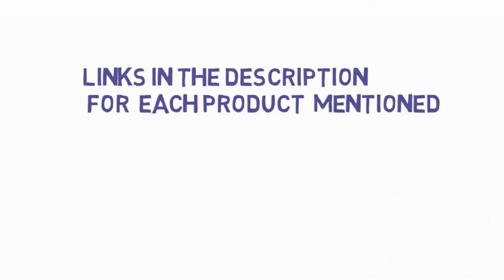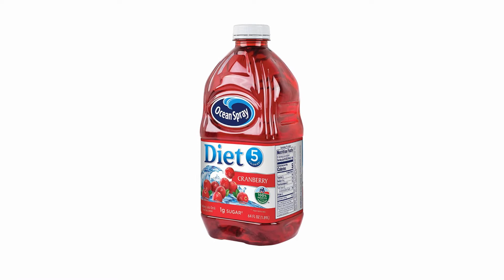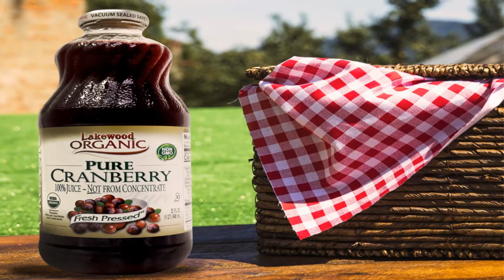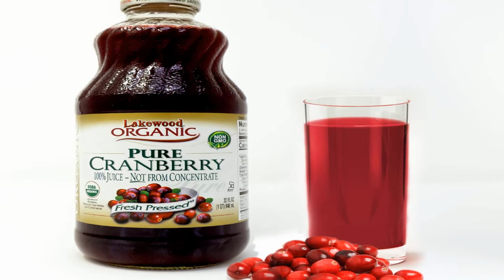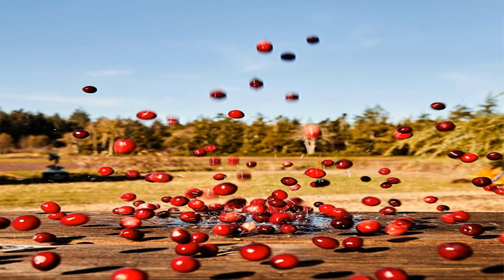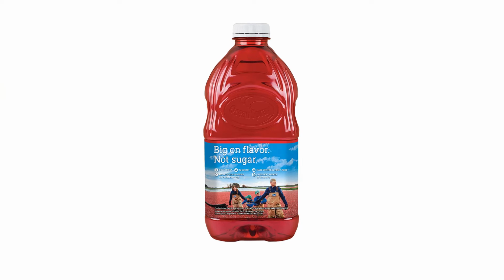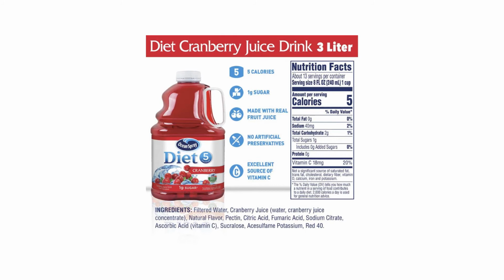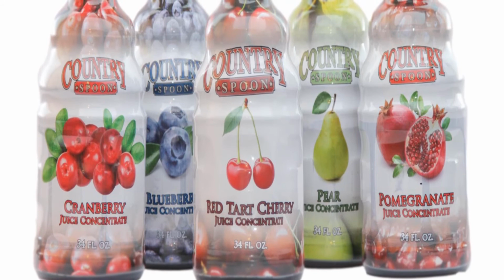✅ Top 5: Best Cranberry Juice 2023 With (Buying Guide)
Top 5 Best Cranberry Juice 2023